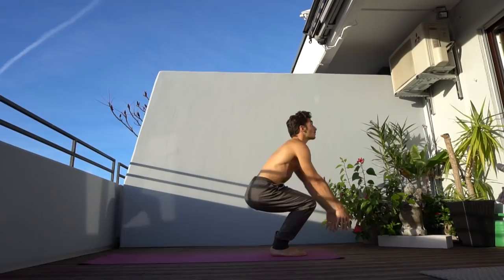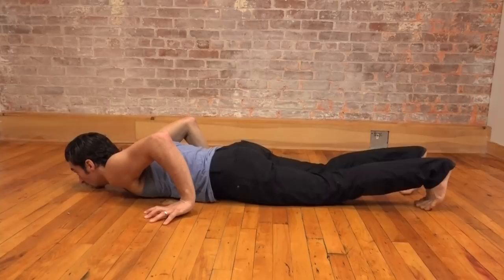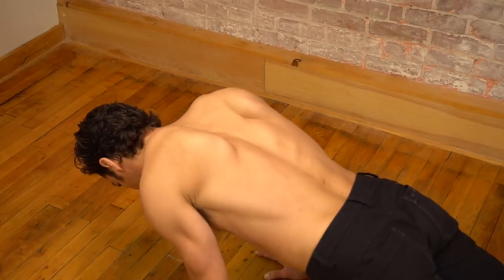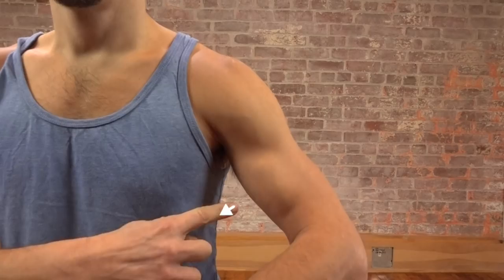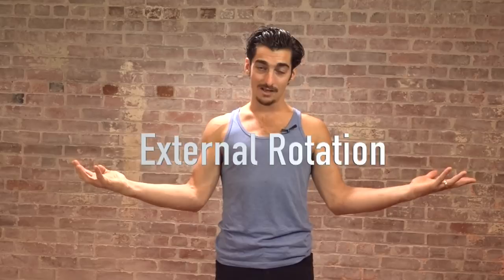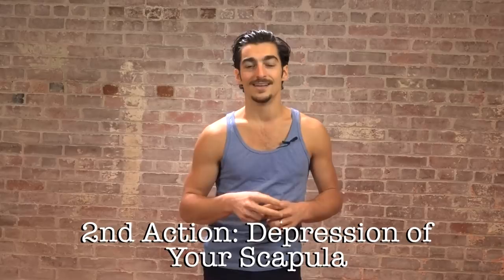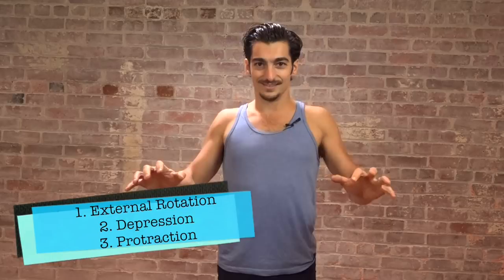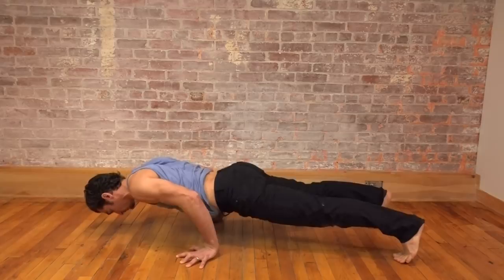Chaturanga Alignment: 3 Necessary Actions for the Shoulders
The Anatomy for chaturanga finally explained and broken down - for the full blog and other tutorials check out